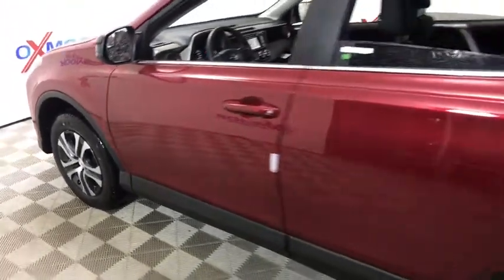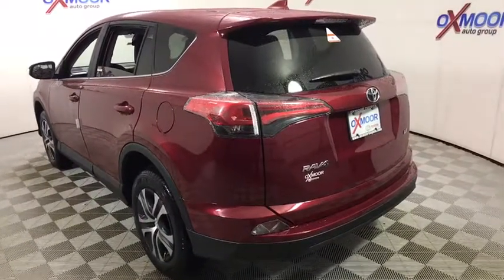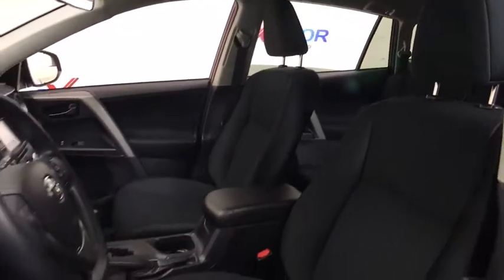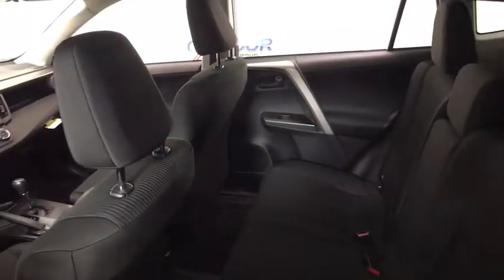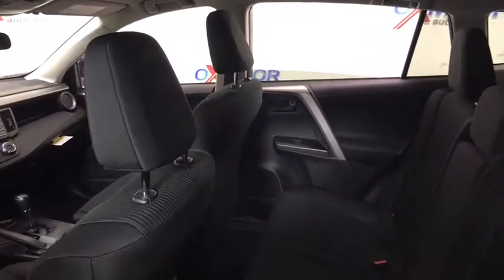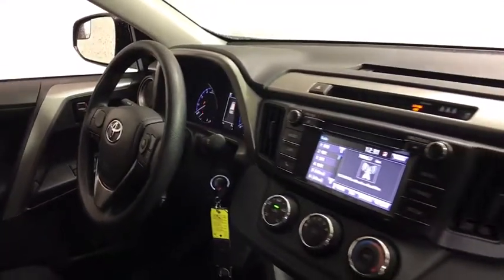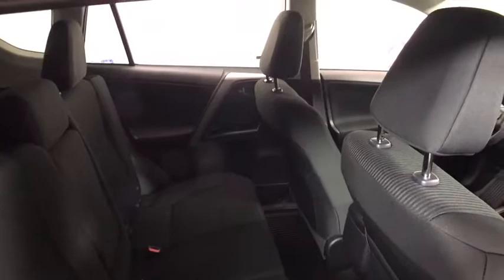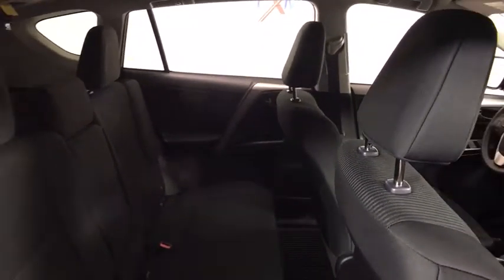2018 Toyota RAV4 at Oxmoor Toyota | Louisville & Lexington, KY T46044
Ruby Flare Pearl N 2018 Toyota RAV4 available at Oxmoor Toyota in Louisville, Kentucky. Servicing the Lexington, Elizabethtown, KY New Albany, IN Jeffersonville, IN area.

Oxmoor Toyota
8003 Shelbyville Rd

Factory MSRP: $26,474 2018 Toyota RAV4 LE Ruby Flare Pearl Preferred Owner's Portfolio. 30/23 Highway/City MPG As part of the Toyota family, your exceptional ownership experience starts with ToyotaCare, a no cost maintenance plan with 24-hour roadside assistance.The ToyotaCare plan covers normal factory scheduled service for two years or 25,000 miles, whichever comes first. 24-hour roadside assistance is also included for two years, regardless of mileage. Price includes: $2,500 - TMS Customer Cash. Exp. 12/03/2018